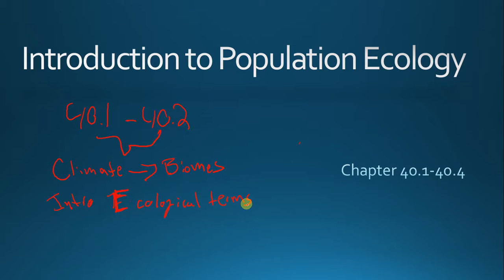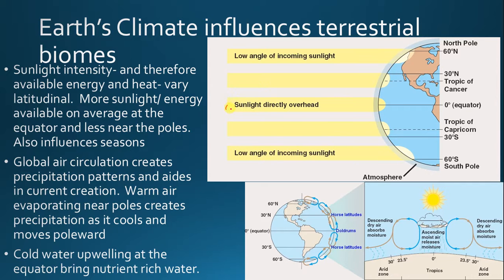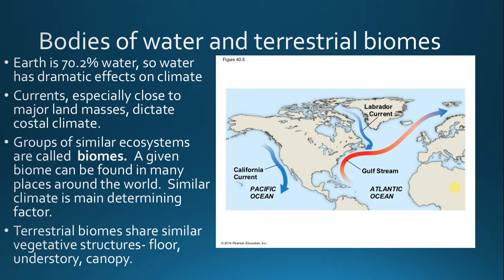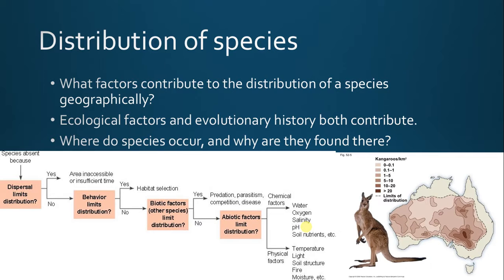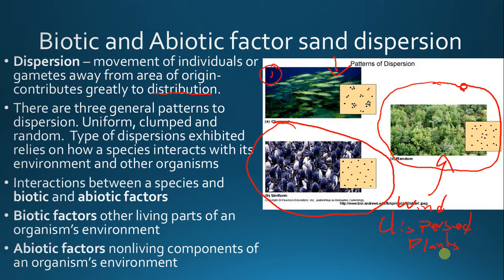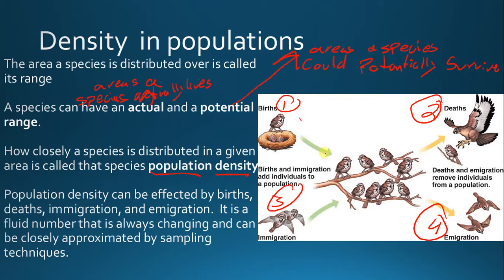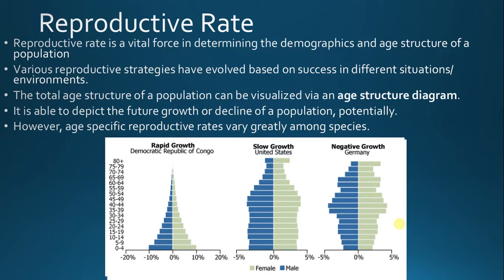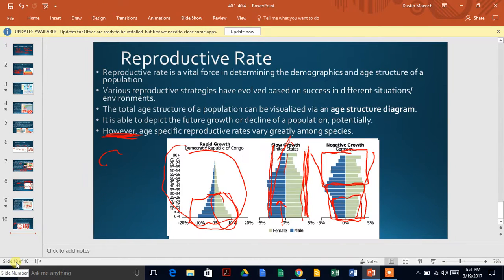40 1 40 4